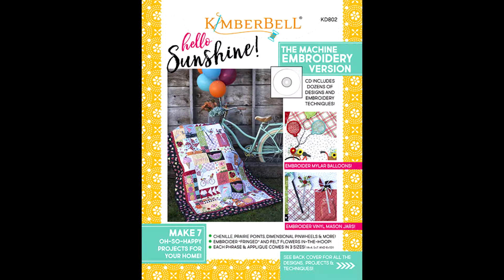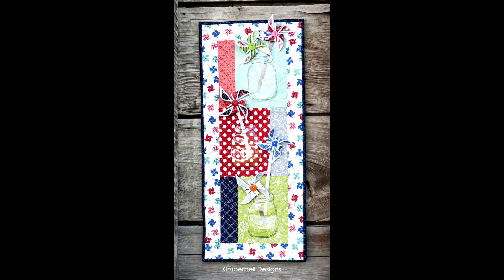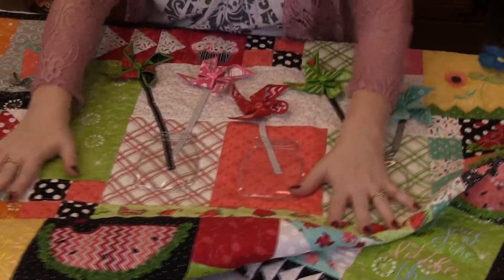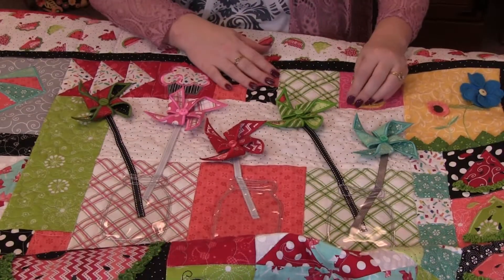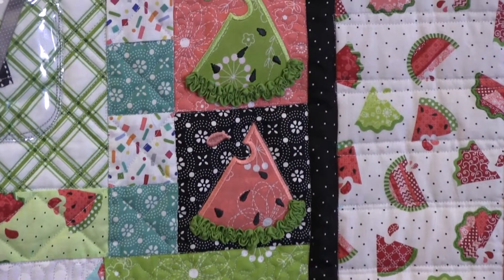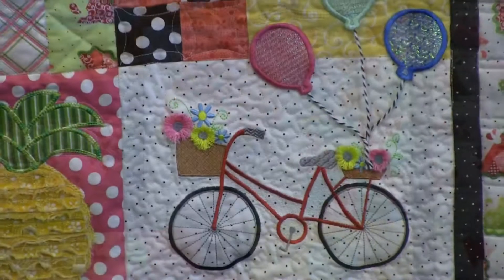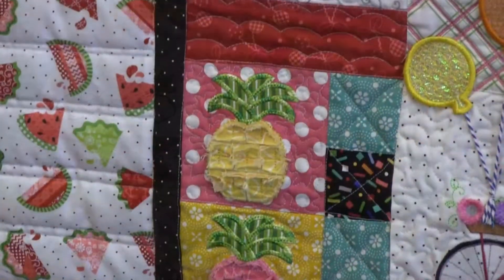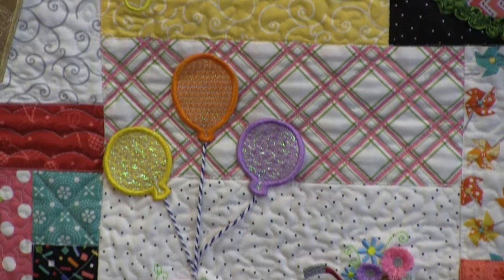Embroidery.com Machine Embroidery Demo August 27th 2018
This weeks episode includes Kimberbell's Hello Sunshine Book and CD!

For up close pictures and more info check out Donnett's Needlework Blog on Embroidery.com.